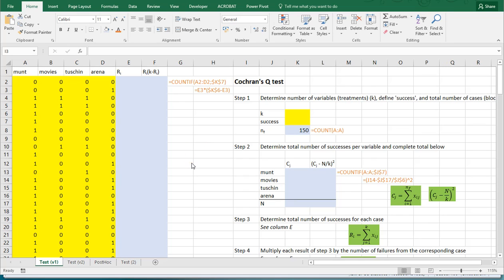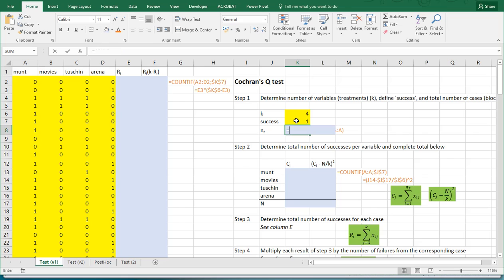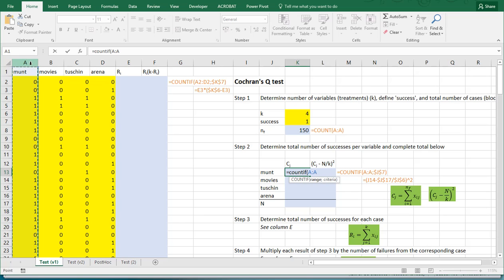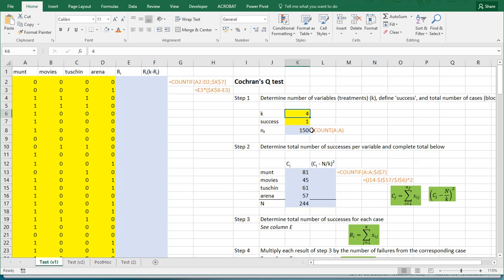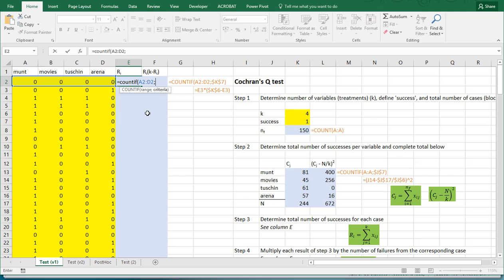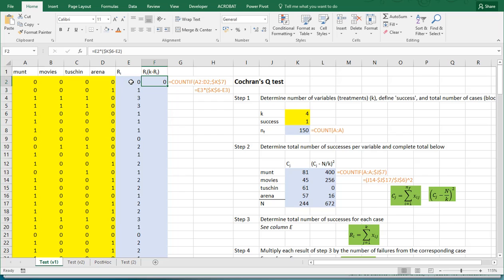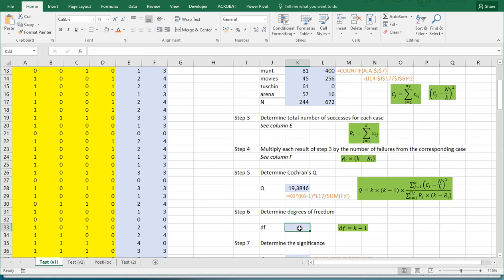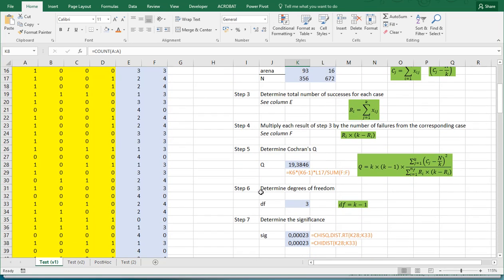Excel - Cochran's Q test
Instructional video on performing a Cochran's Q test with MS Excel.